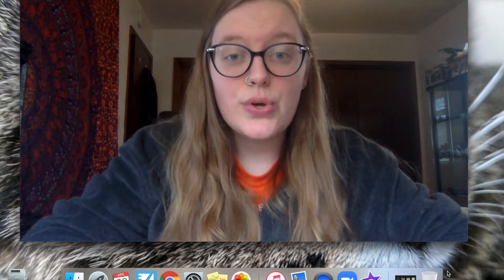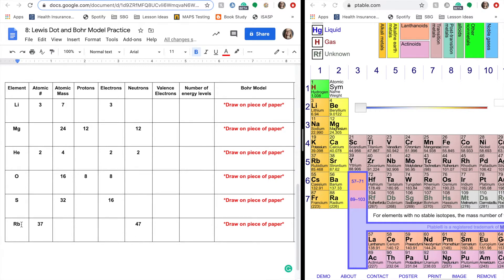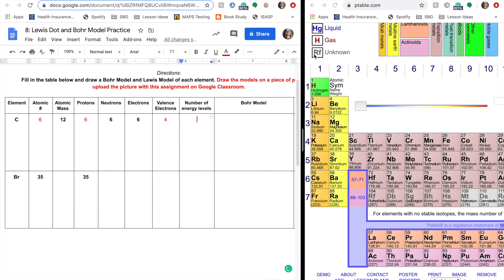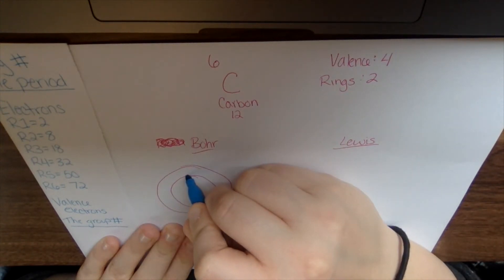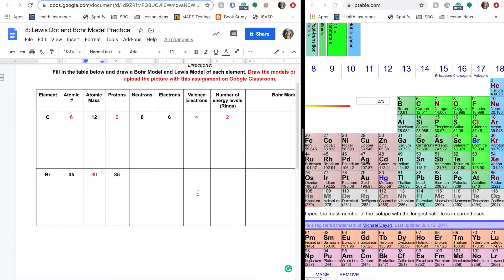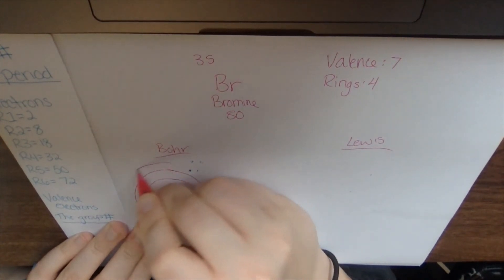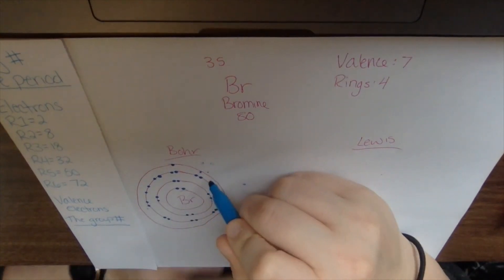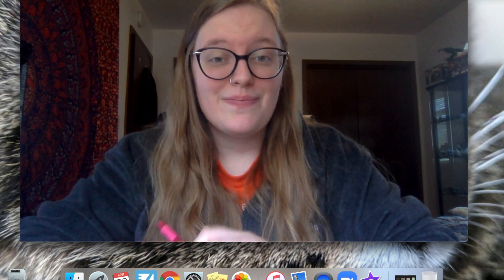8: Bohr/Lewis WS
8 Week 3, Video 2. This video tells you how to complete your worksheet along with some examples.